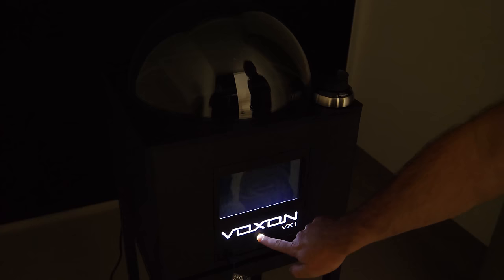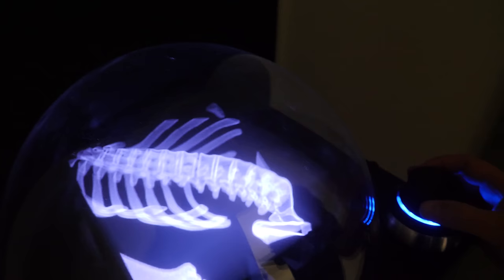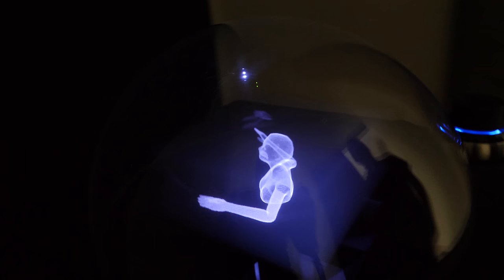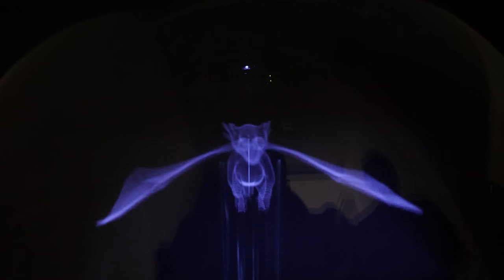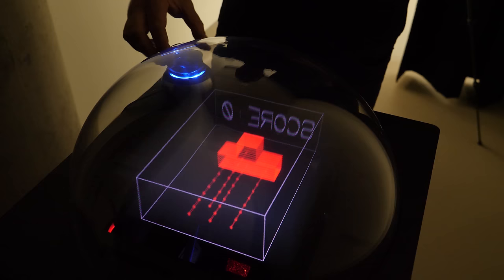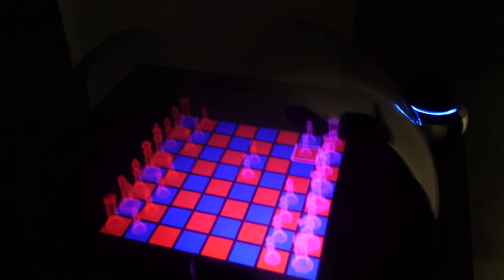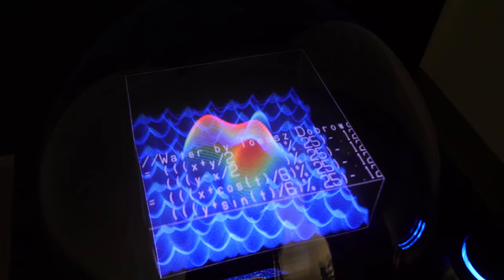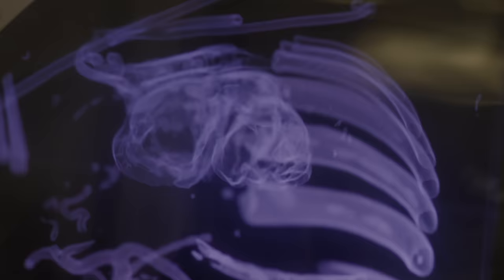Voxon VX1 3D Volumetric Display - Demonstration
We have created a quick video providing a demonstration of the Voxon VX1 volumetric display. We have kept this video footage pretty raw to show you exactly what it is like and to show you it's real! Yes, people, the future is here :)

Enquire now...